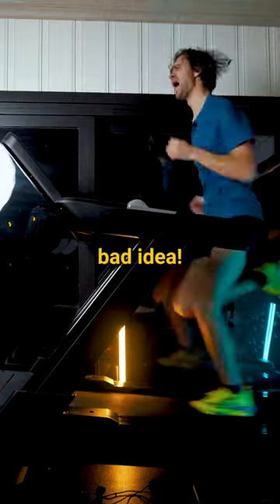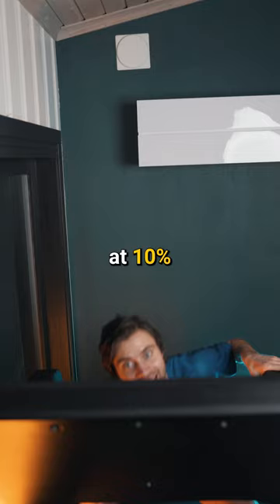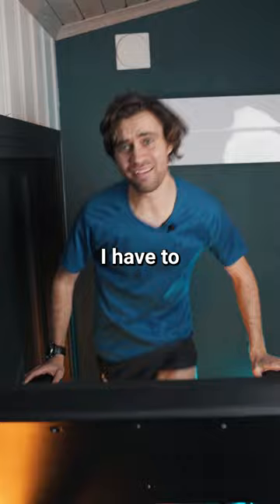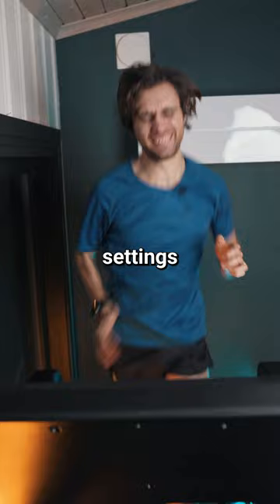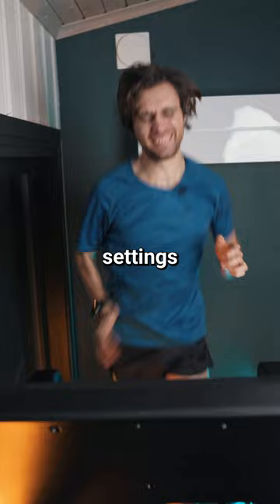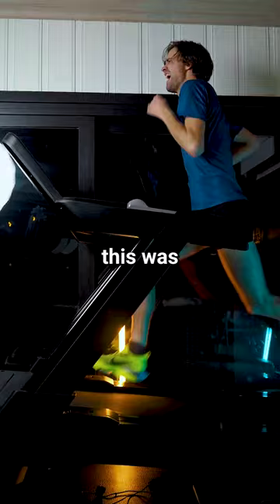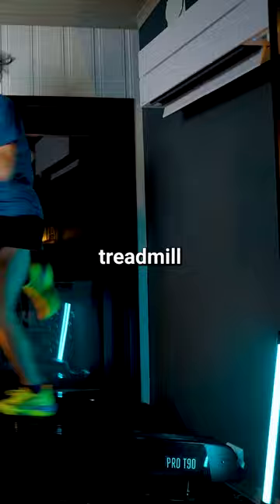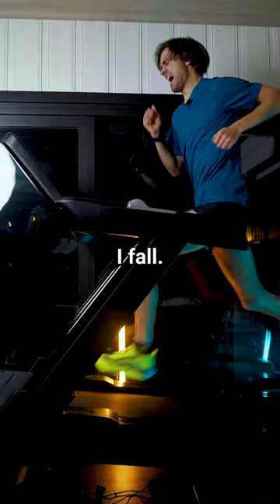a brutal treadmill challenge 🥵